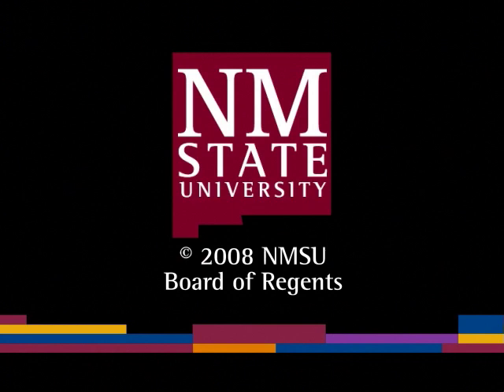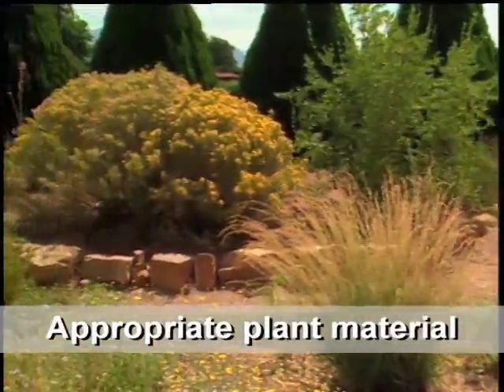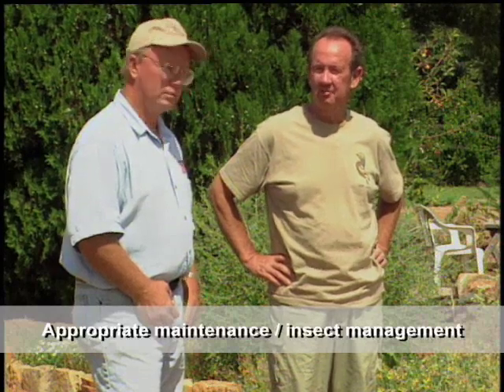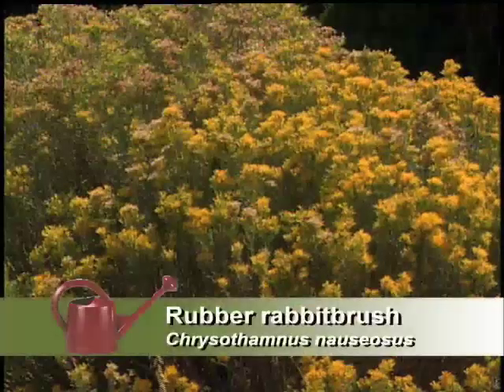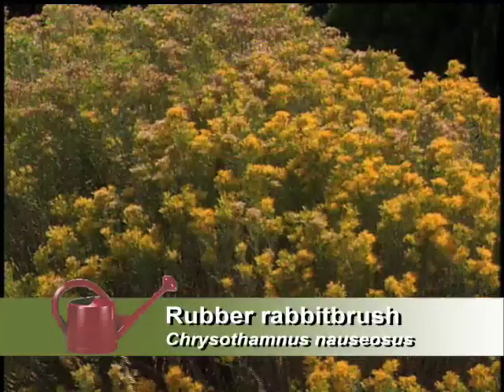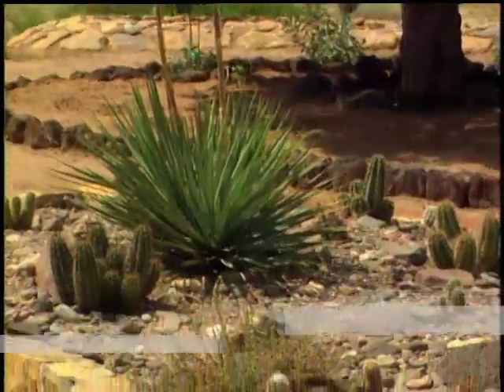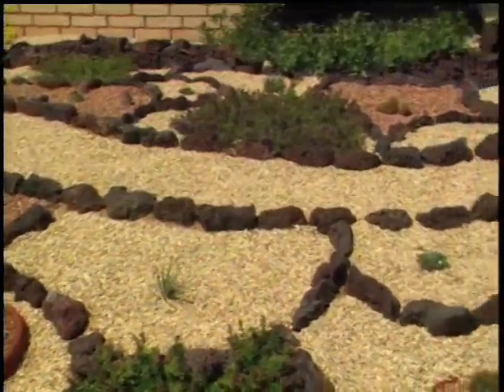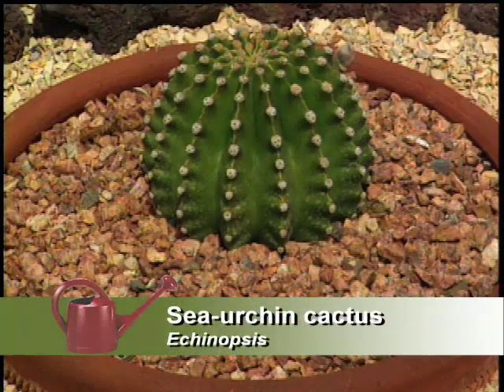Southwest Xeriscapes - New Mexico - Terry Peterson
Southwest Xeriscapes - New Mexico - Terry Peterson - New Mexico State University   -   - Video furnished by Media Productions, New Mexico State University. Noncommercial use only. Southwest Yard and Garden proudly presents Xeriscapes of the Southwest, showcasing appropriate gardening techniques in the challenging  environment of the American Southwest. Join host Curtis Smith as he discusses the Seven Principles of  Xeriscape while he tours exemplary gardens of the region. Tour a "Native Plant" xeriscape garden in southern New Mexico.